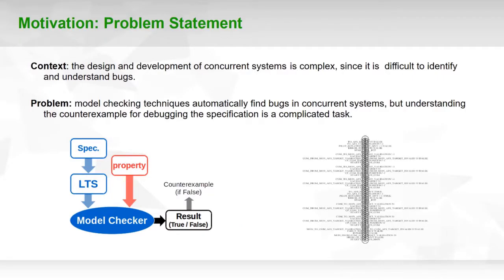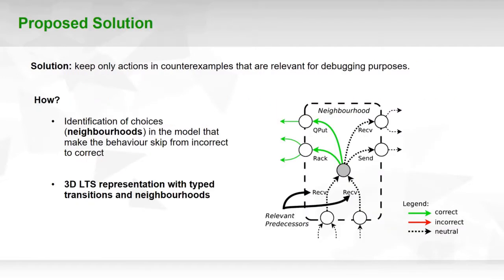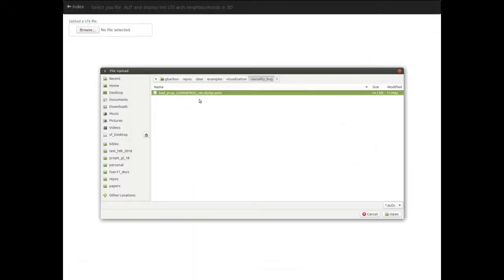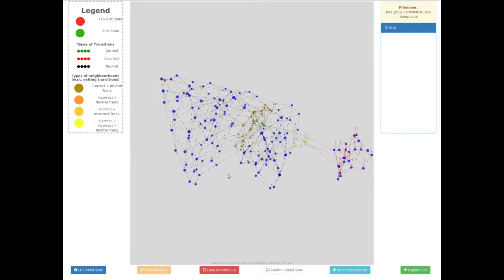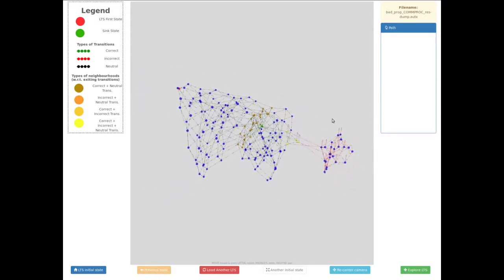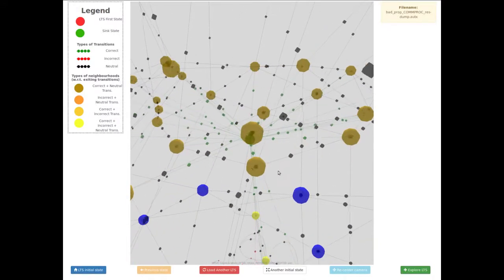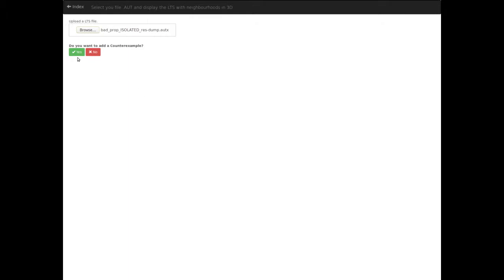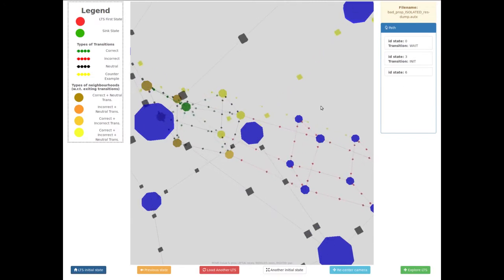Visual Debugging of Behavioural Models - ICSE19